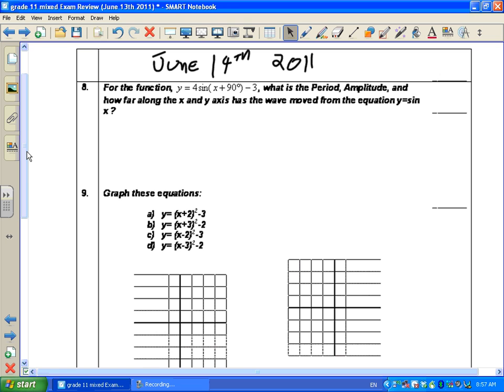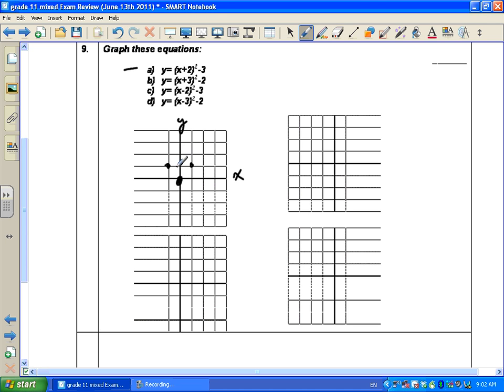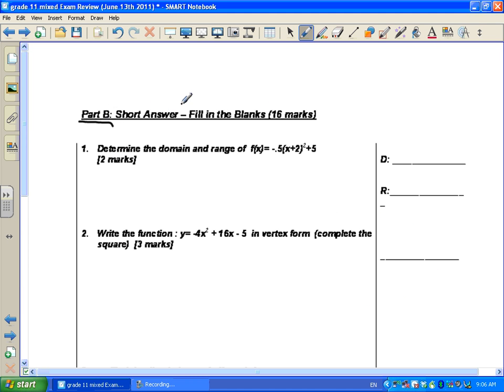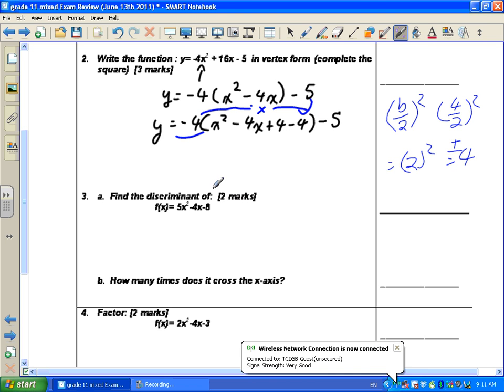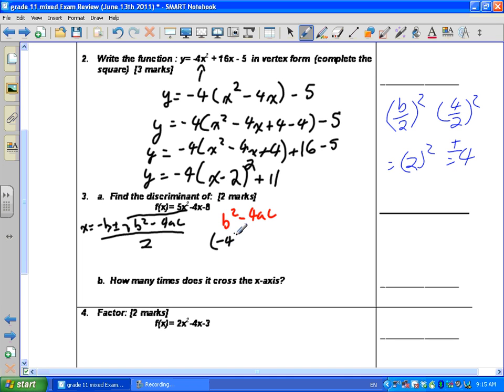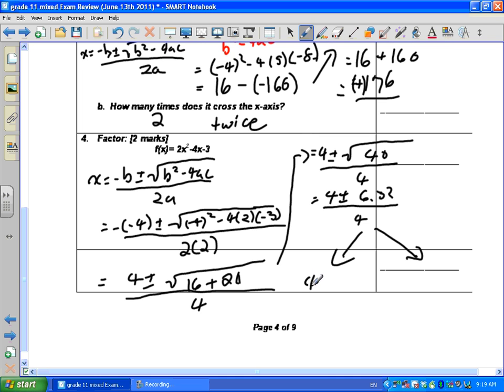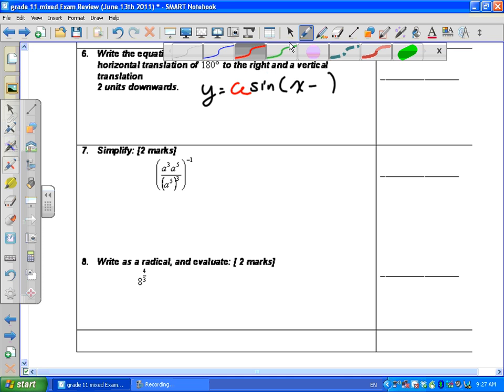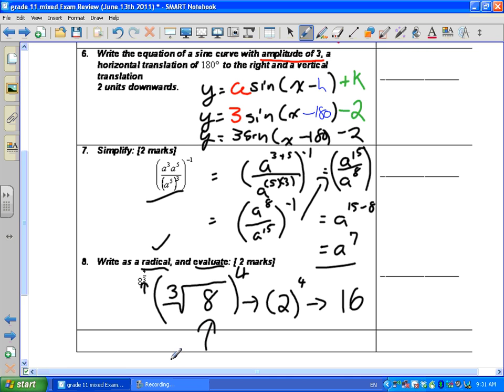grade 11 mixed Exam Review Questions part A 8 to part B 8 (June 14th 2011).WMV